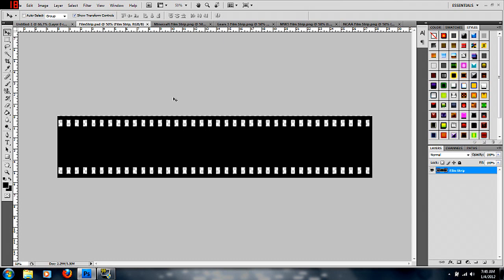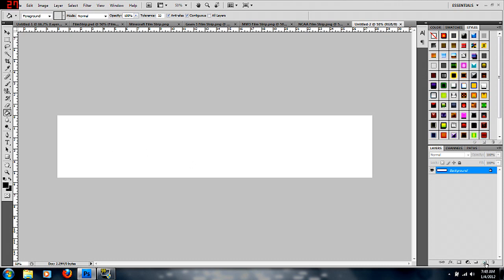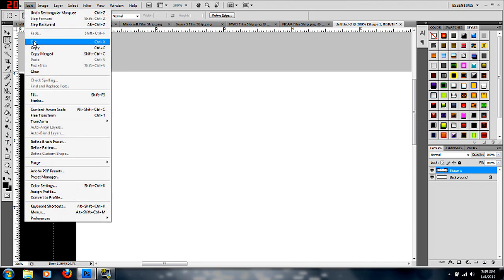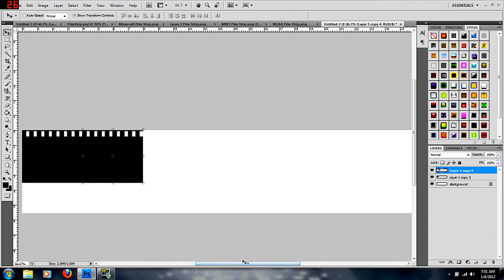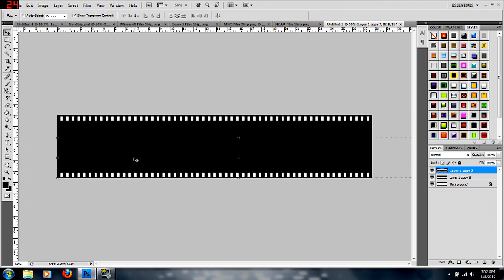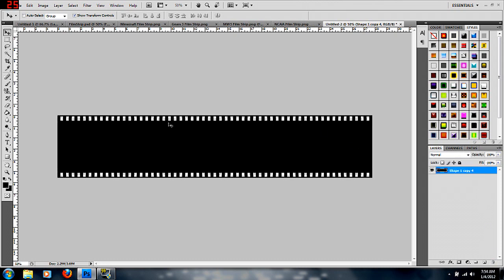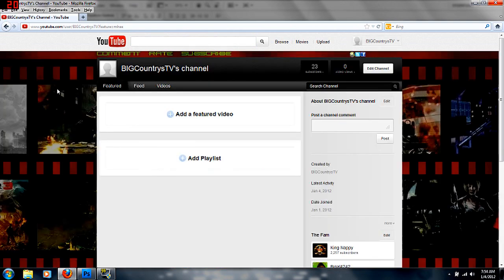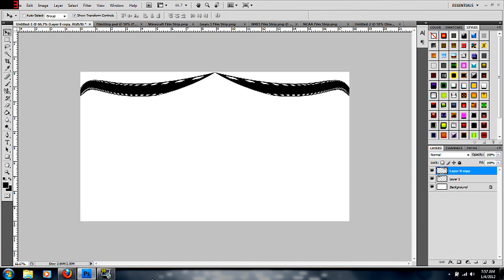PHOTOSHOP TUTORIAL | How to make a Film Strip Graphic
DONT FORGET TO GIVE THE VIDEO A THUMBS UP!!! (or thumbs down if you wish)